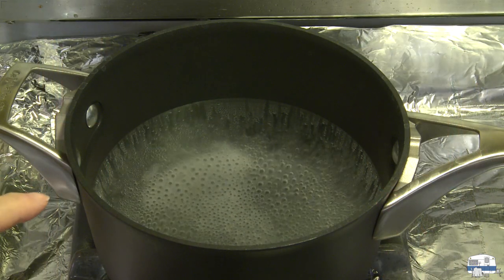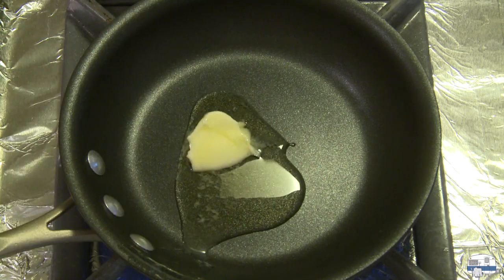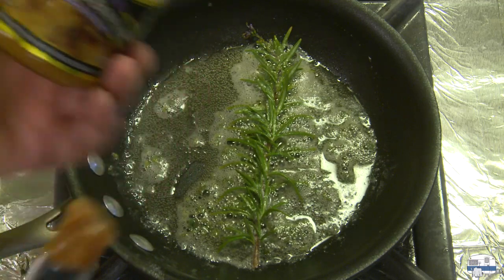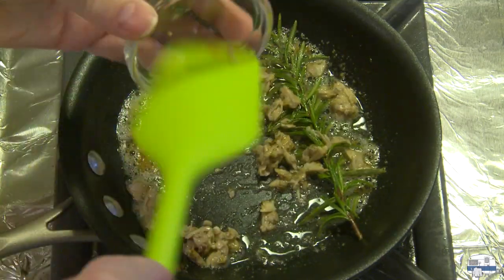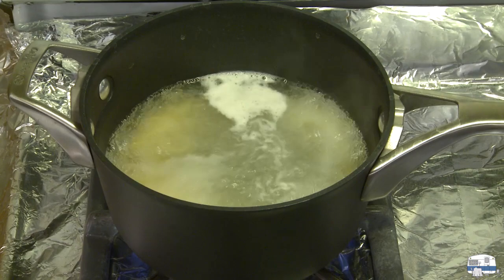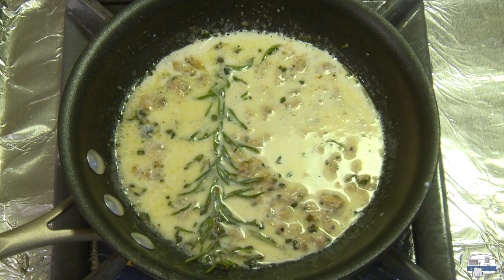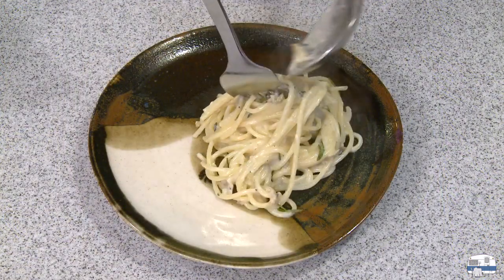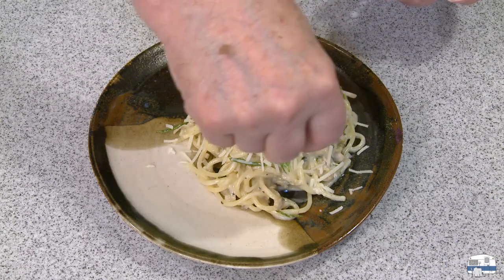Pasta with Clam Sauce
Inspired by an episode of the CNN food series Stanley Tucci Searching for Italy, I went to the kitchen and tossed together this meal for myself. The flavor was so delicious, I immediately wrote down what I had done so that I could share it with others. This video is the result. I'm obviously not the first person to make pasta with clam sauce — there are dozens of videos here on YouTube — but this is my take on this iconic Italian specialty.

INGREDIENTS:
2 ounces (60g) dry spaghetti
1 tablespoon of butter
1 tablespoon olive oil
A few fresh sage leaves, chopped
A sprig of fresh rosemary, whole
1 clove garlic, minced
Light grating of pepper
1 ounce (30g) whole baby clams
2 fluid ounces (¼ cup, 60ml) cream or half & half (half milk, half cream)
½ teaspoon sweet rice flour (or other thickener, such as flour or corn starch)
Olive oil, fresh basil and Romano cheese for garnish